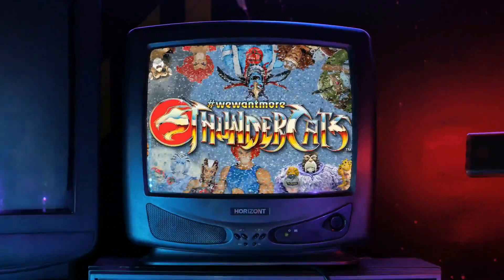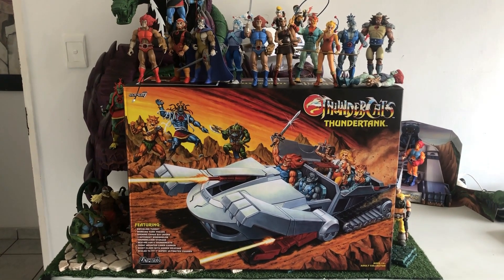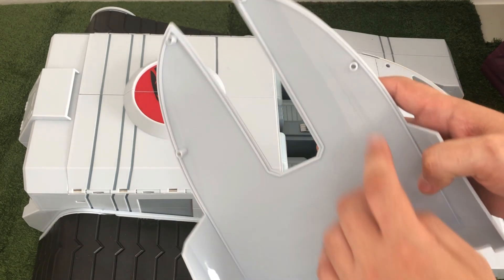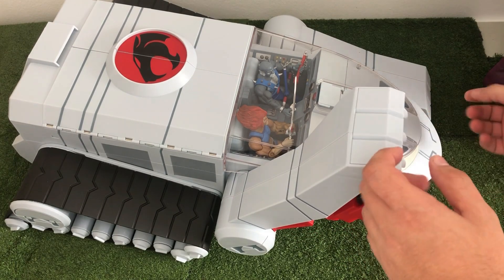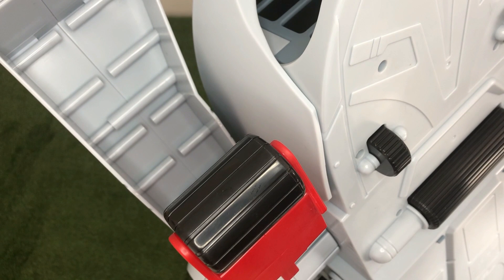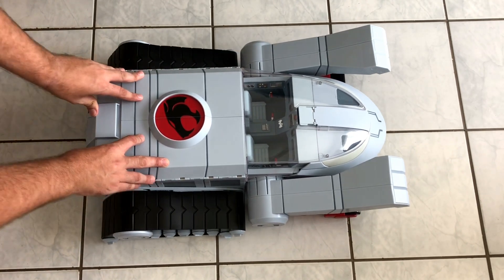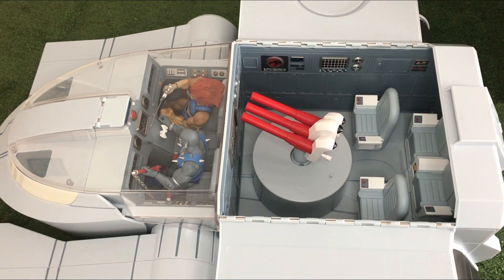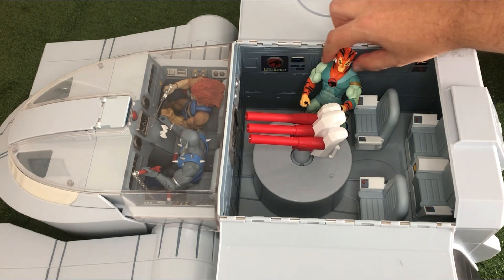ThunderCats ULTIMATES! ThunderTank by Super7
Review of the Super7 ThunderTank from the ThunderCats ULTIMATES! line.

UPDATE 1: The inner part of the laser cannon does in fact pull it!

UPDATE 2: The numbers on the side of the packaging differs and likely refers to the batch of the retailer you bought it from, not the actual number of units made!

Additional stock footage: Pexels